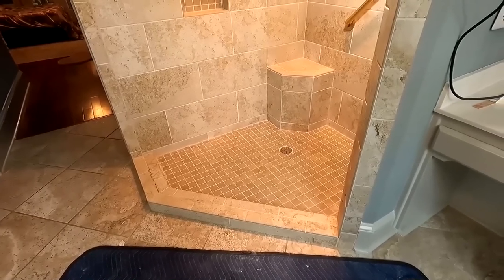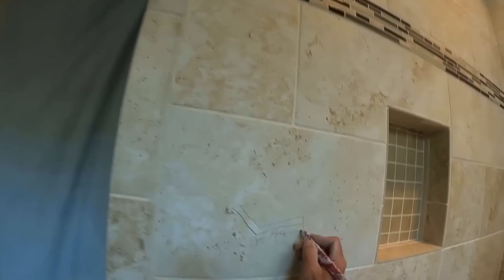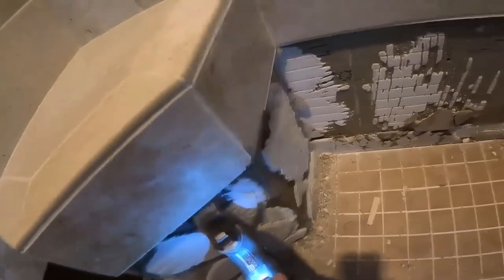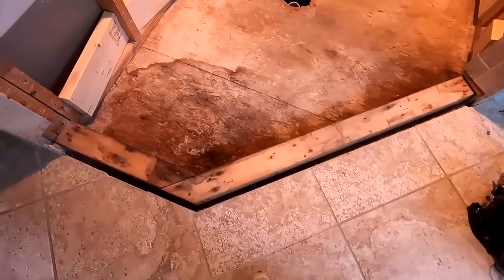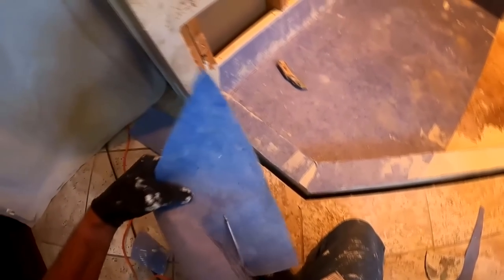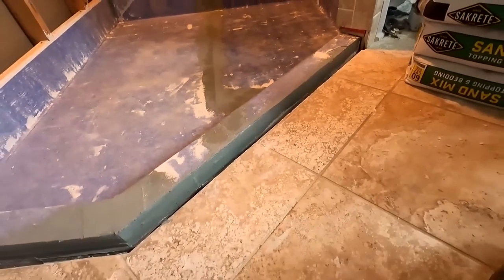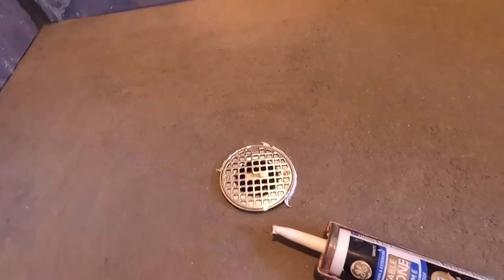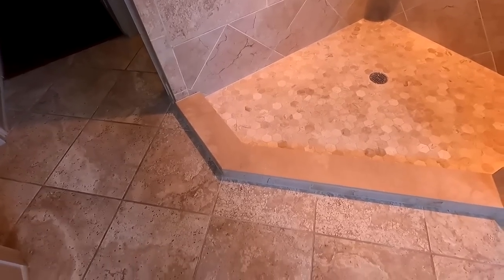FULL RE-BUILD OF A SHOWER PAN...from start to finish